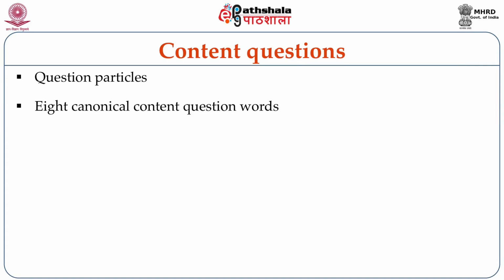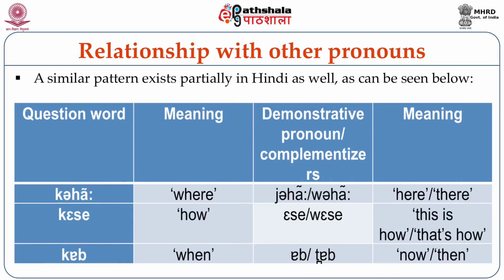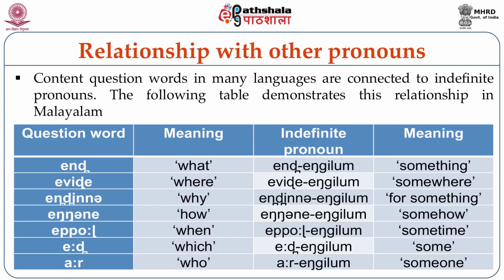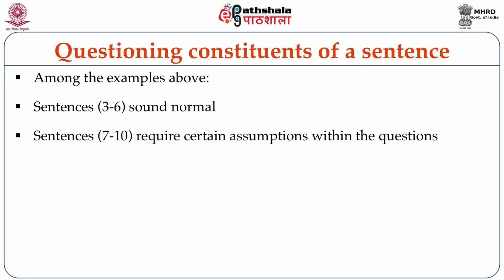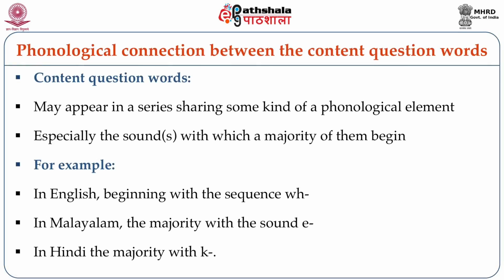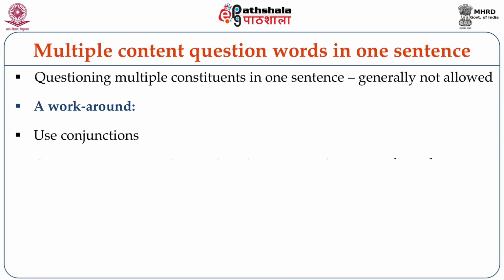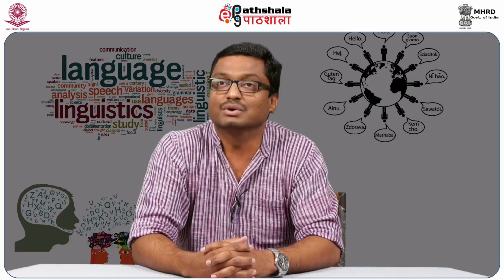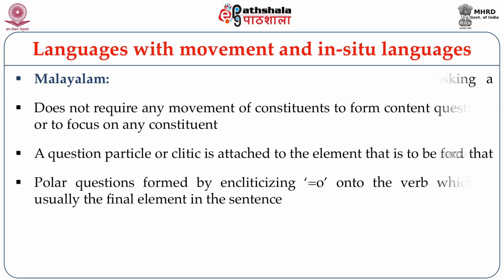Questions 2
Subject:Linguistics
Paper: Grammatical Categories